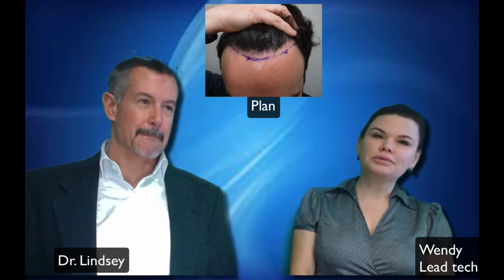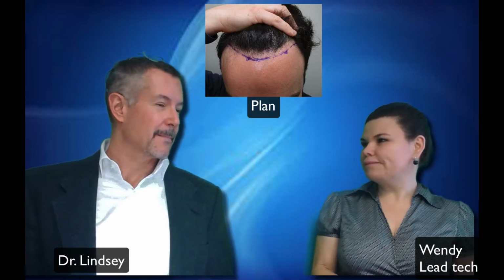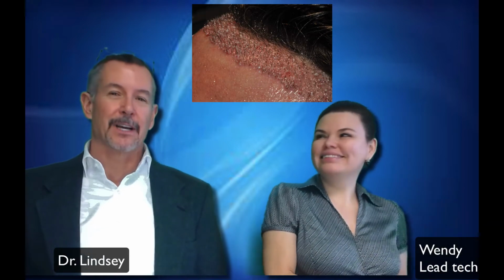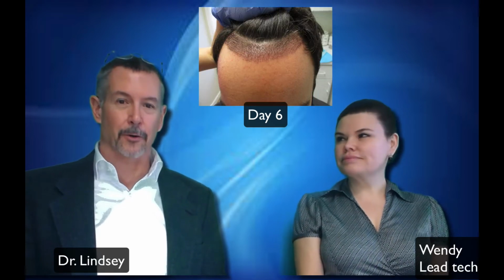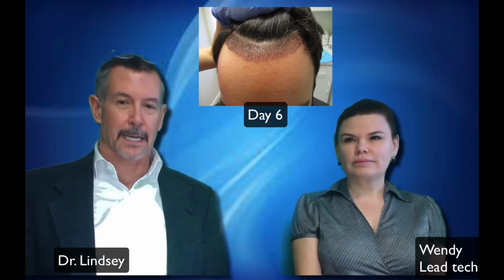How to use bangs and surrounding hair to conceal a hair transplant | Dr. Lindsey | McLean | Virginia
Click The Link Below To Book Your Free Hair Restoration Consult Today!
Restore your hair with natural-looking results with Dr. Lindsey, world renowned hair doctor in Virginia.

0:44 hair transplant recipient area at a week

1:30 covering surgical area with surrounding hairs

2:10 discussion of hair transplantation postop care